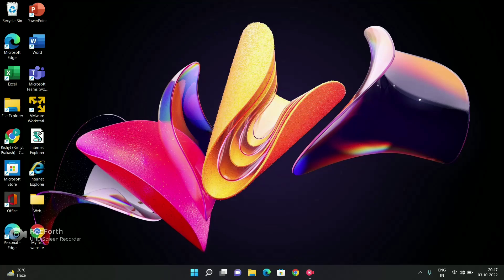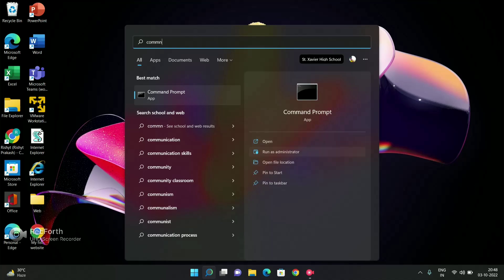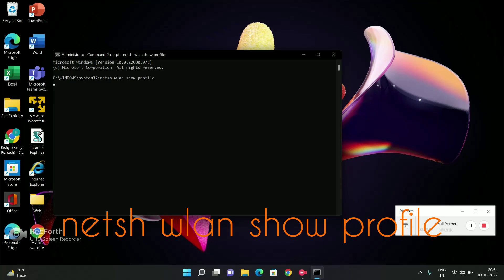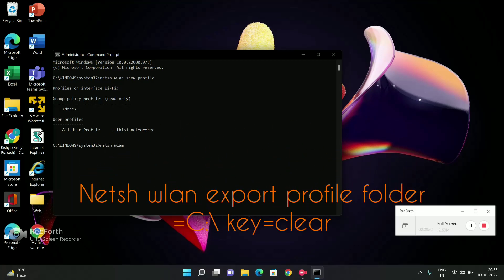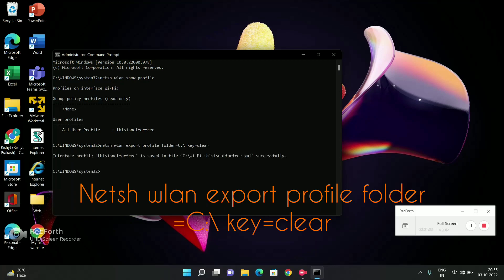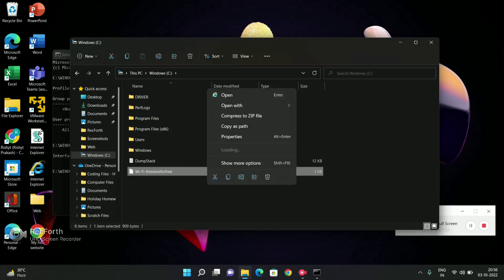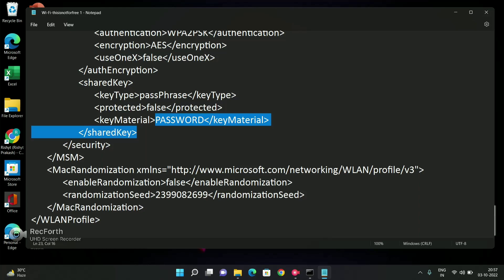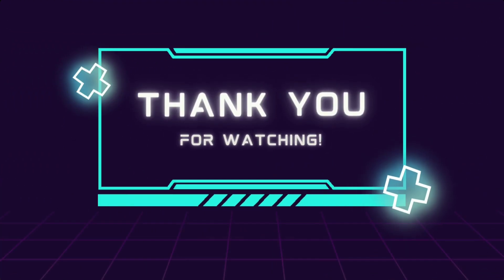See Anyone's WiFi Password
Hey Guys!
I appreciate your subscription.
In this video I explained how to see anyone's wifi password in your range.